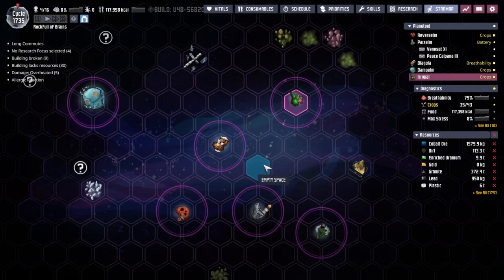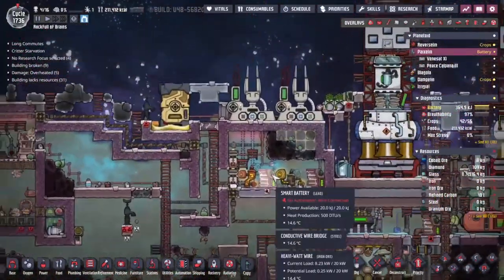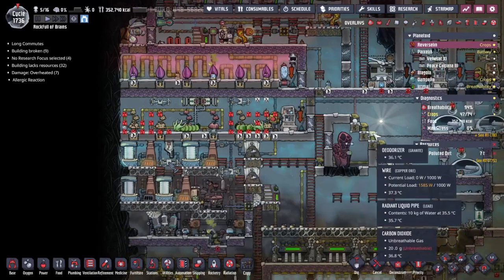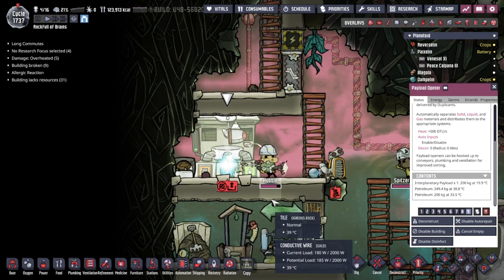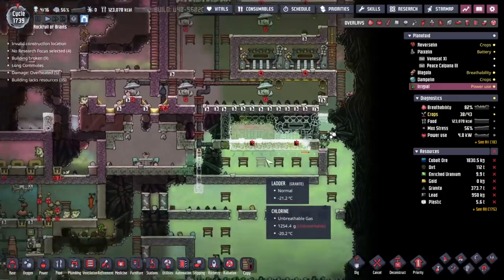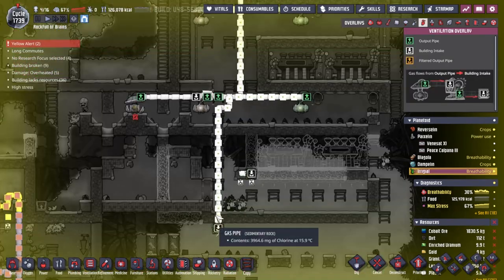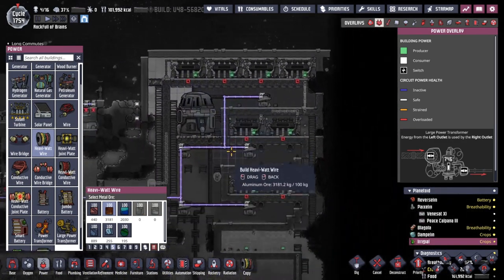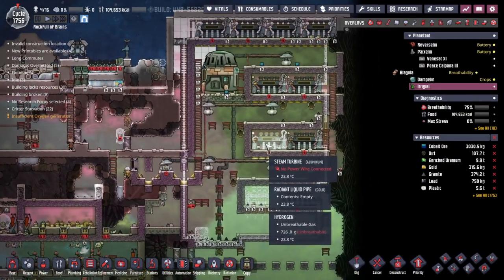Just One MoreThing | Oxygen not included Spaced out 75